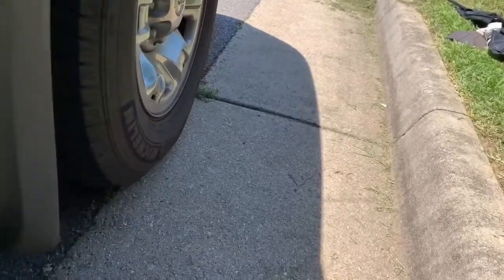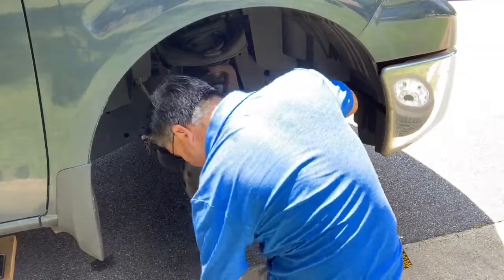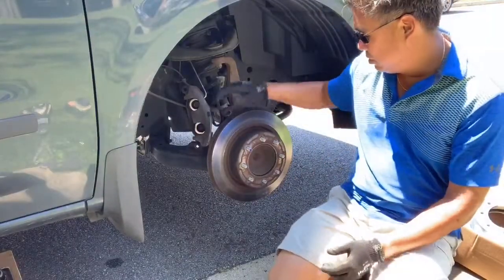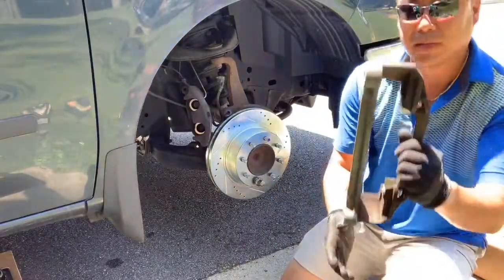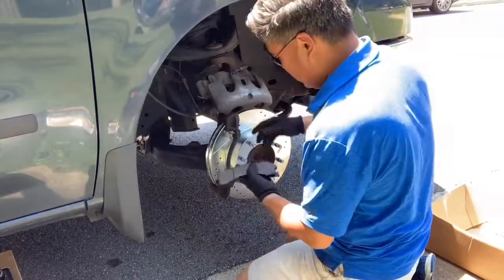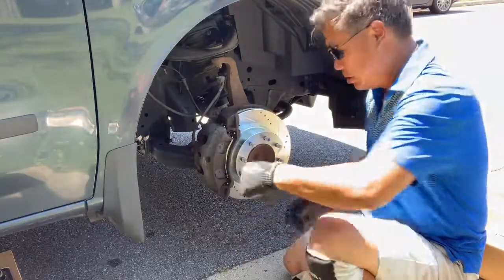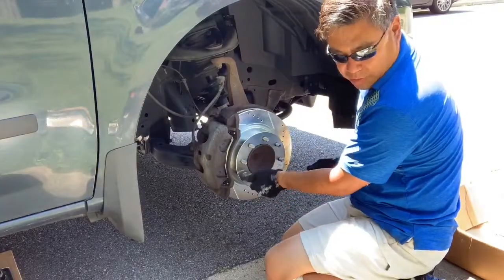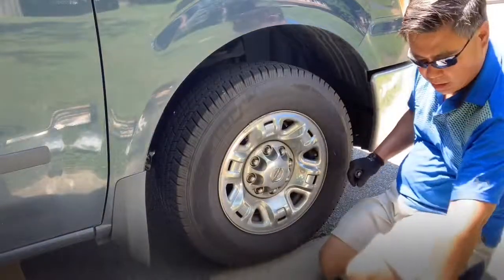Nissan NV 3500 Front Brake Service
A quick and basic video on how to change the front brake pads along with the rotors for you DIYers.